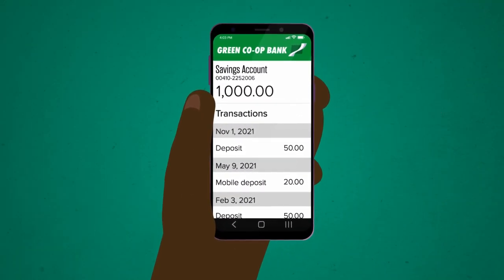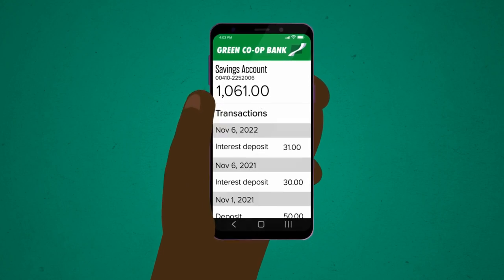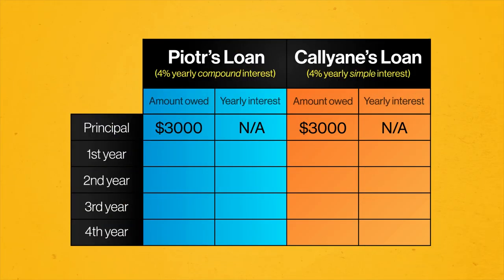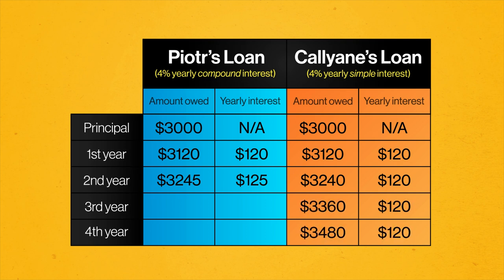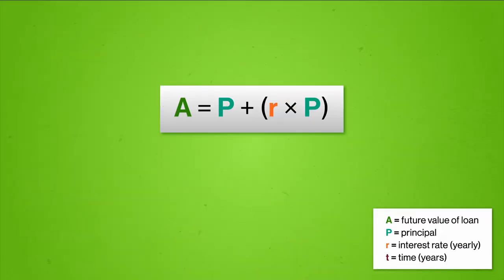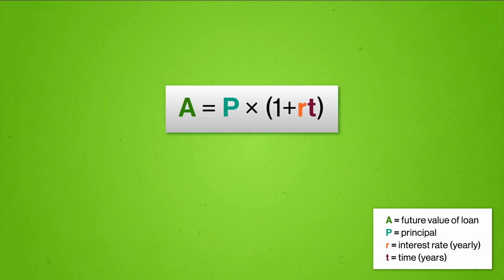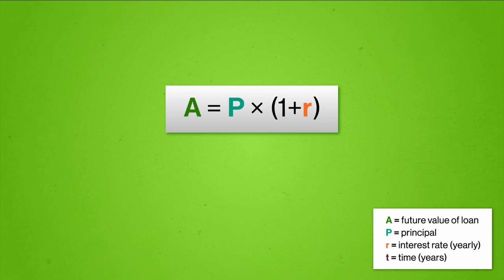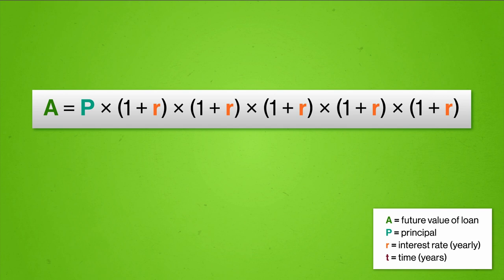How Money Reproduces: Compound Interest | Real World College Math | Study Hall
While getting money for free is a rare occurrence, there are ways in which you can make your money grow! In this episode, we discuss compound interest which can have dramatic effects in how we approach borrowing and lending money as well as help us make important financial decisions when it comes to spending, saving and investing.
You're already learning about Real World College Math — why not get credit for it?

Now you can take top-tier college courses with Study Hall! Study Hall videos are available to watch at no cost, and first-year courses are $25 to sign-up and begin coursework. Once you're satisfied with your grade, receive credit for only $400. Sign up for Real World College Math

Chapters:
0:00 - Introduction
1:51 - Compound interest
3:01 - Simple vs. compound interest
5:47 - Compound interest formula
9:29 - Conclusion